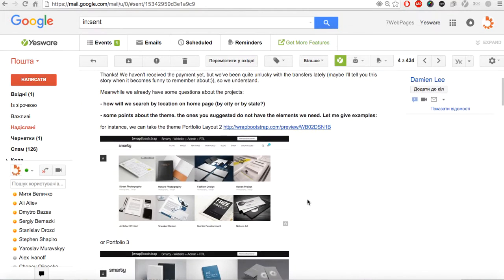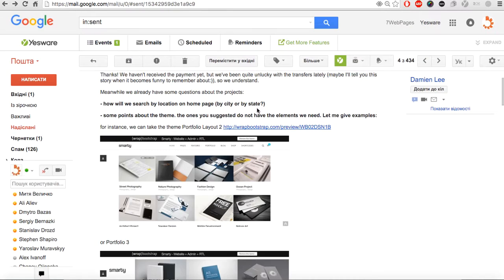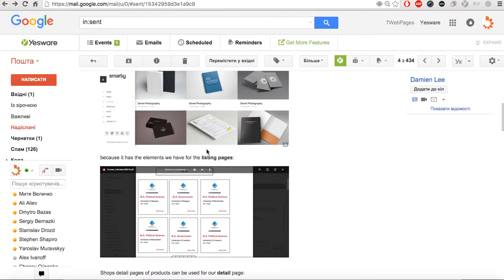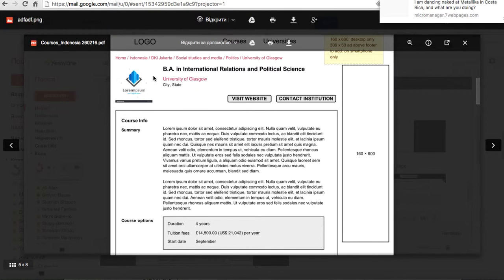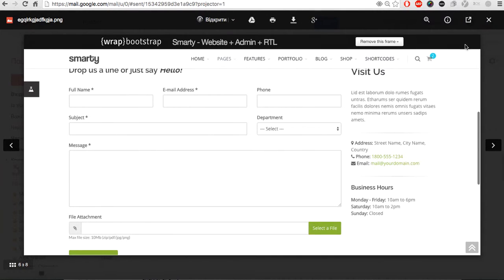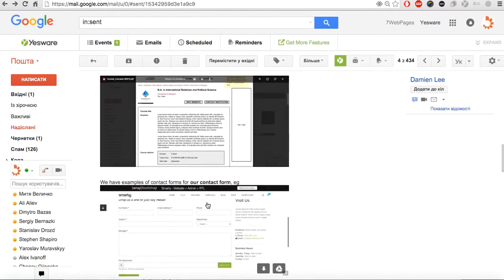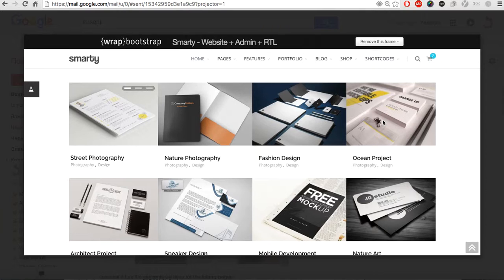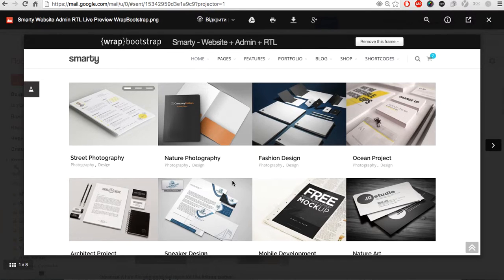For Damien about Bootstrap